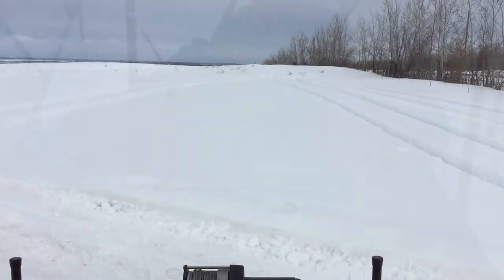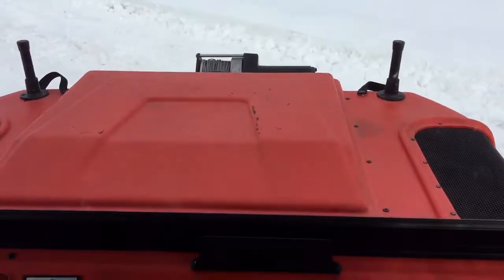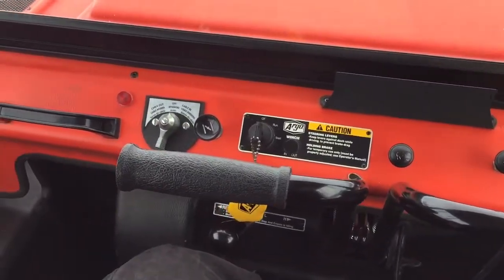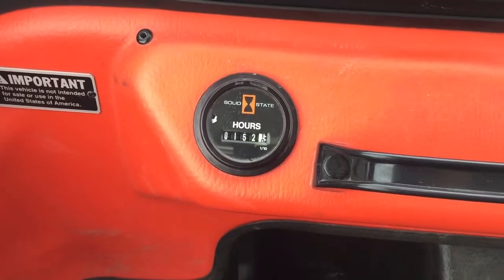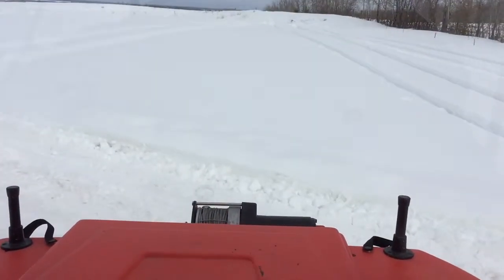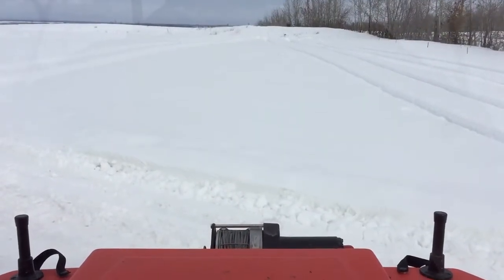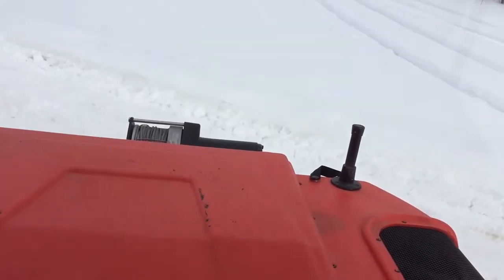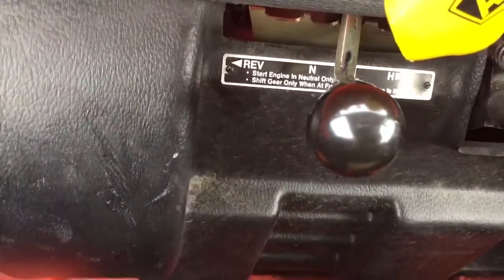Argo Conquest 8x8 Ride Along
Immaculate 2002 Argo Conquest 8x8 with tracks, Enclosure and Heater!